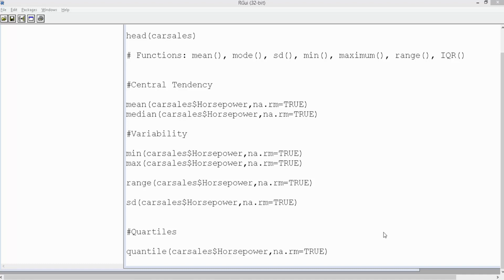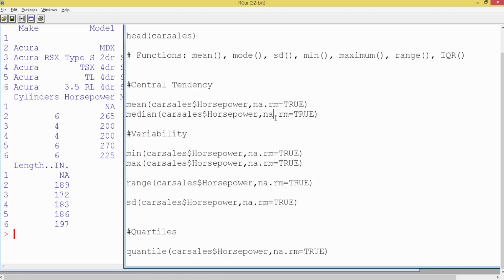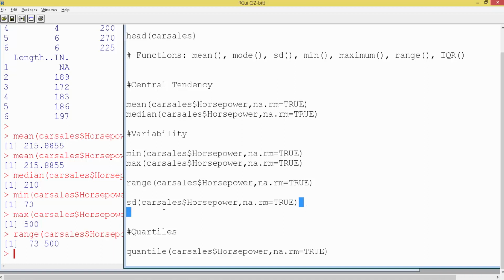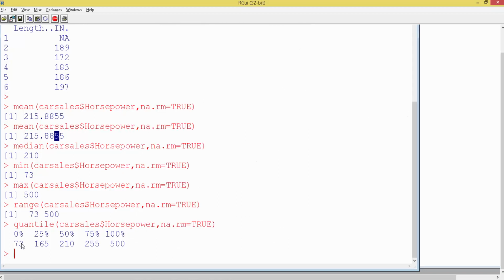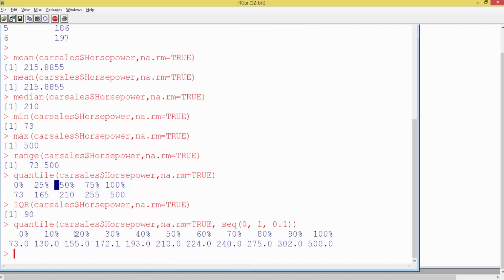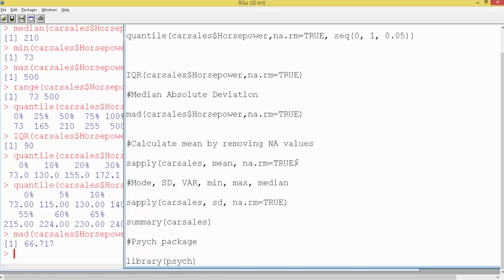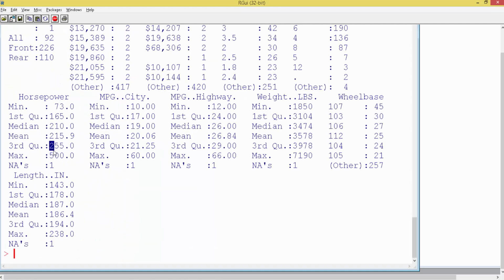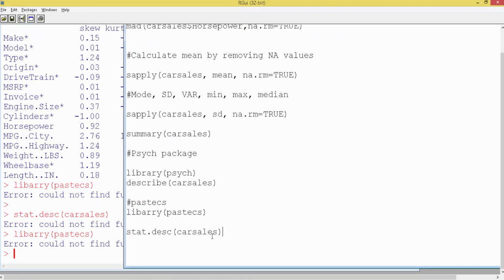Descriptive Statistics in R || Exploratory Data Analytics in R || Data Science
Descriptive Statistics consists of computing summary statistics of data to understand it better. This is part of exploratory data analysis. This is done while building statistical and machine learning models.
In this video you will learn how to compute descriptive statistics using R programming language. You will learn computing mean, median, Quantile distribution, Inter Quantile Range,  Standard deviation, variance etc.